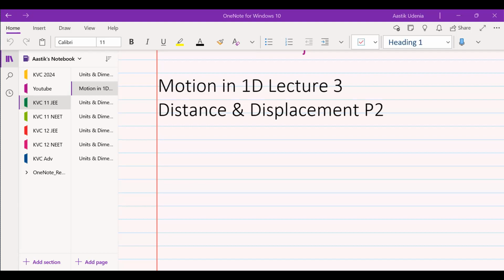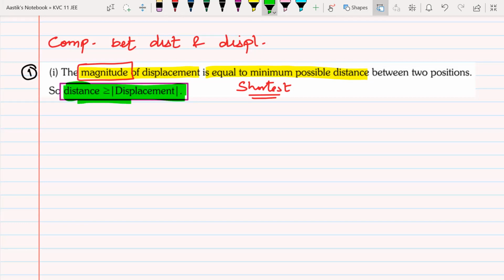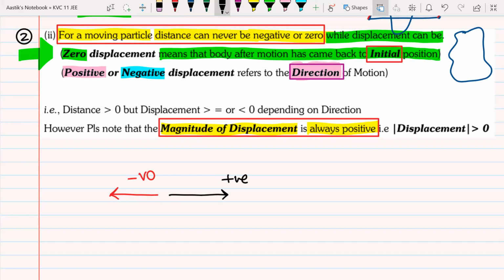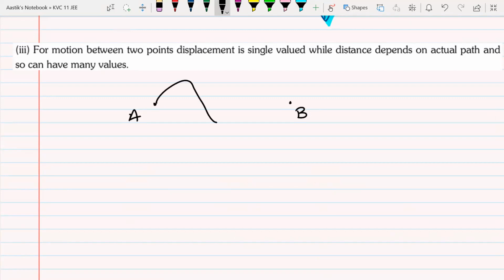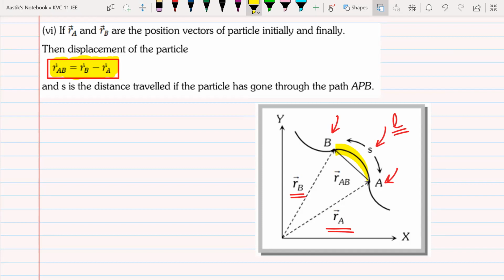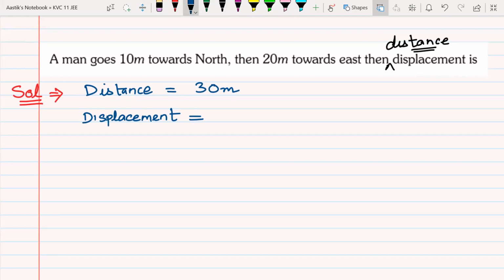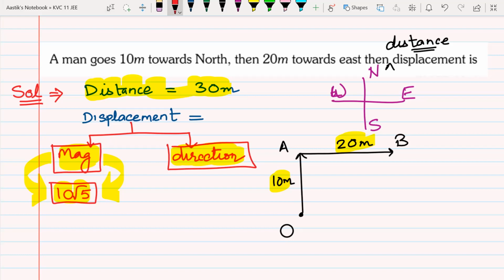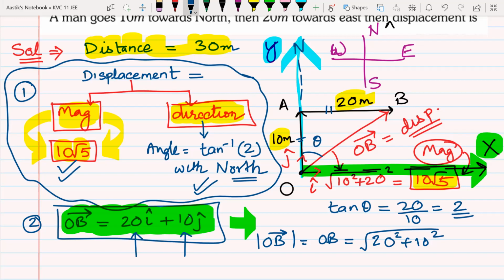Motion in 1D JEE | L3 | Distance Displacement Problem | Class XI | JEE Main 2024 | JEE Advanced 2024